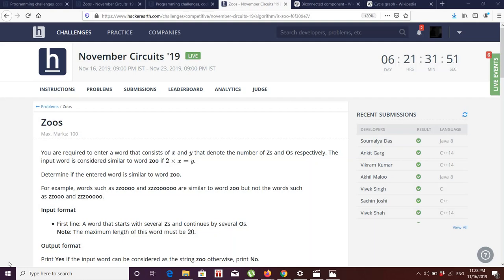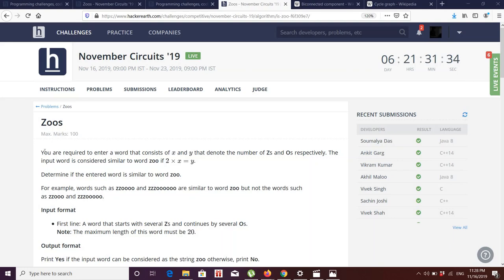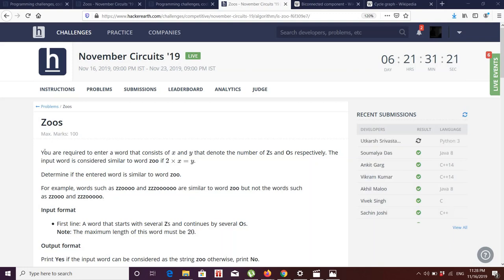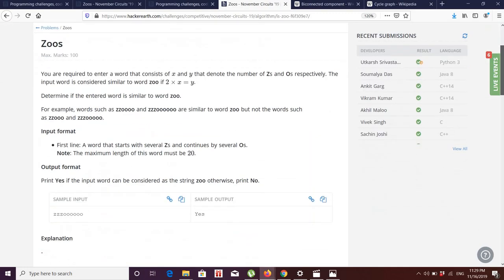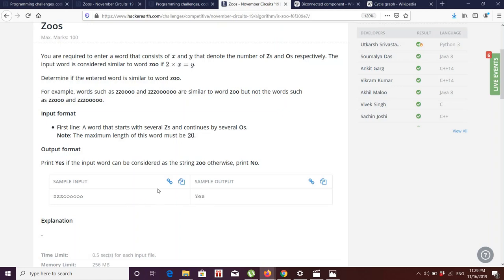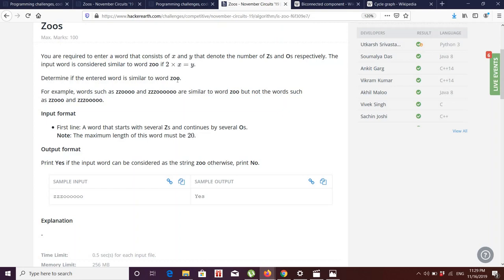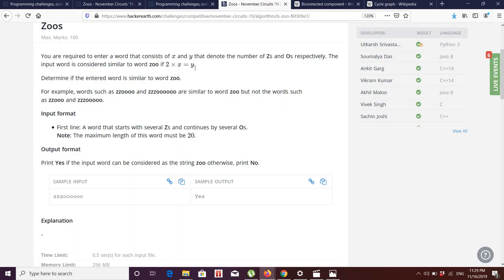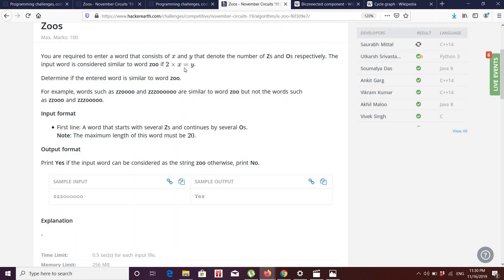Hackerearth November Circuits Problem 2 solution - Zoos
Question - Zoos